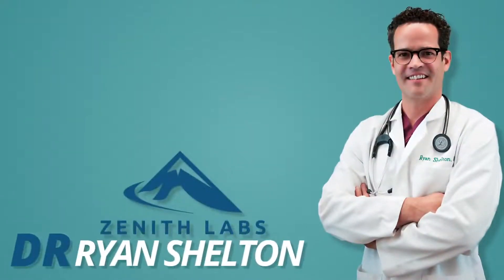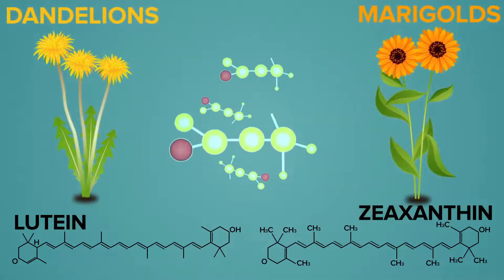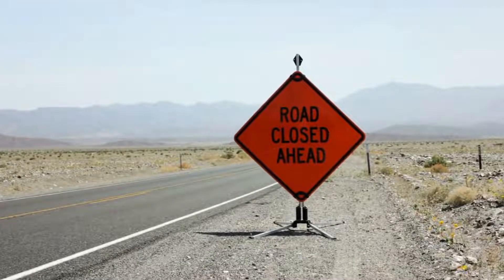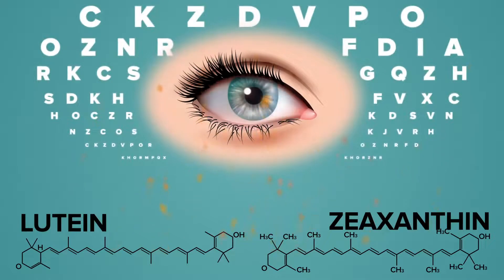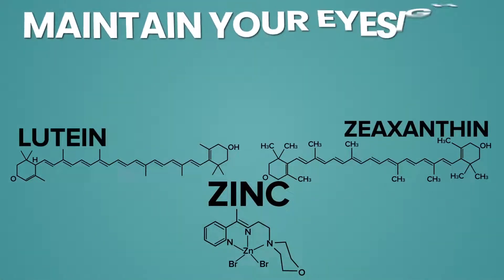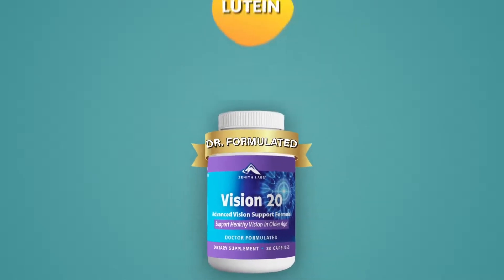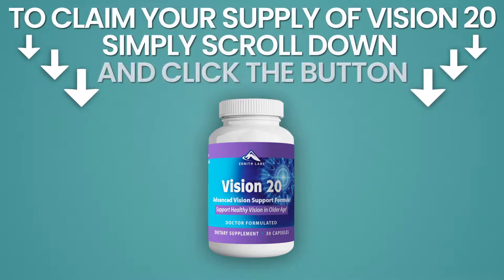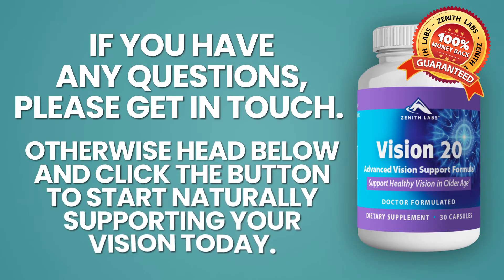✅Vision 20 Zenith Labs Reviews Zenith Labs Vision 20 Buy Vision 20 Work Zenith Labs Vision 20 Review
Hello and Welcome:
Stronger & Clearer Eyesight with 10 Natural Ingredients These 10 natural ingredients defend against oxidant damage and strengthen your eyesight: Support near- & far-distance vision Protect your low-light vision Fortify against age-related vision decline.
What is Vision 20? You may have heard of ‘carotenoids.’ These vision-supporting nutrients can keep your eyesight strong, even as you age. In fact, Harvard Medical School ran a 26-year study, tracking 102,046 men & women. It was one of the largest medical studies in history! They tracked the patients’ carotenoid intake, and measured their rate of age-related vision problems. Those who consumed the most carotenoids had 40% less risk for vision problems. Carotenoids like you find in red & orange vegetables have become one of the most popular vision-protecting nutrients. But did you know, when you pair carotenoids with the mineral Zinc, it increases their absorption? Better absorption means stronger eyesight support. Vision 20 combines the top science-backed carotenoids with their absorption enhancer, Zinc, to create a one-of-a-kind vision-supporting supplement. Vision 20 Protects Against Age-Related Vision Decline Just 1 capsule of Vision 20 per day lets you take back control of your vision. Supercharge your eyesight now and restore your aging vision. What Makes Vision 20 So Effective? Vision 20 gives you a breakthrough blend of key carotenoids, carotenoid-activators, and other vision-support ingredients that are backed by over 19 peer-reviewed studies.

Related Research:
Many people have been doing determined and constant research regarding the Zenith Labs Vision 20  supplement, and how the Zenith Labs Vision 20  review can contribute to improving their lives in several aspects and senses. For this reason, this video about Zenith Labs Vision 20  is a real example of transmitting valuable and fundamental information for the Zenith Labs Vision 20  supplement, especially if you really want to purchase Zenith Labs Vision 20  reviews with peace of mind and security. That's the purpose of the video that is being shared demonstrating everything you can know about Zenith Labs Vision 20  does it work because clicking on the link to the Zenith Labs Vision 20  buy official website will be a perfect redirect to the safe and reliable Zenith Labs Vision 20  official website. See buy Zenith Labs Vision 20  or review Zenith Labs Vision 20  is the best way to know if Zenith Labs Vision 20  literally works. The preparation of this information was designed for people who seek and want to learn about the benefits and ingredients of Zenith Labs Vision 20  ingredients. Find reliable references for your Zenith Labs Vision 20  side effects research. How Zenith Labs Vision 20  review works, is it real Zenith Labs Vision 20 , which is the real Zenith Labs Vision 20  price. There is a direct relationship with Zenith Labs Vision 20  customer reviews and Zenith Labs Vision 20  work, even for those looking for an amazon Zenith Labs Vision 20  base. In This Video you Will Know Everything About Zenith Labs Vision 20   So Please Watch It To The End Because It Has a Lot of Important Information. Zenith Labs Vision 20   What Is It? Zenith Labs Vision 20   It is a totally natural product that will help you in several areas. Does Zenith Labs Vision 20   Work? Yes, Zenith Labs Vision 20   works and brings a lot of results if you use Zenith Labs Vision 20   the right way and do everything the right treatment. I’m sure you’ll get a good result. Zenith Labs Vision 20   Where To Buy? You will only find the original Zenith Labs Vision 20   on official website, and to help you I will leave the website just above for you to access.

00:01 Video Share